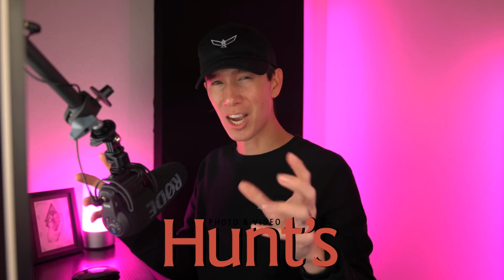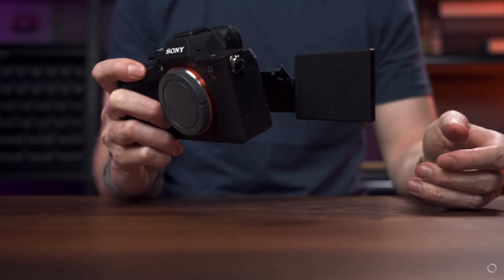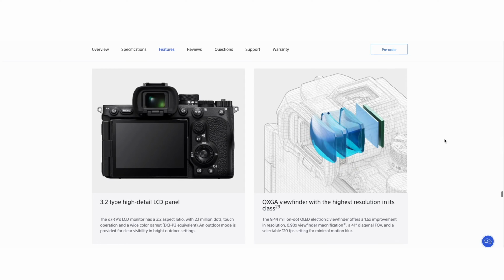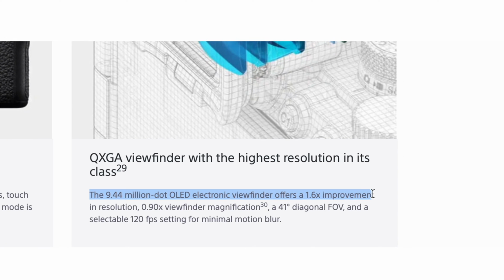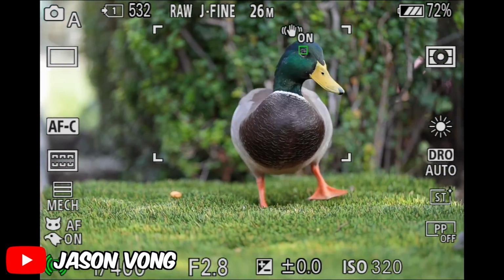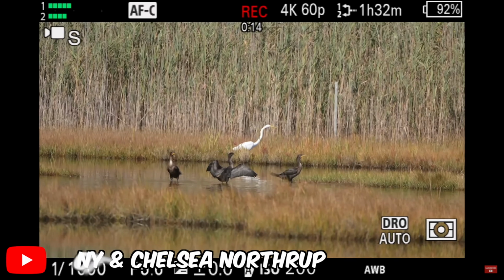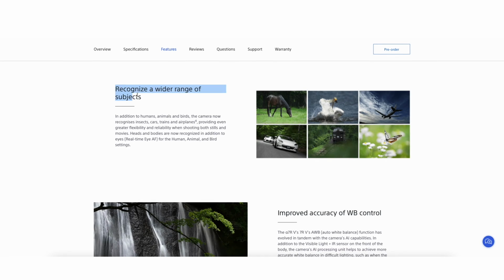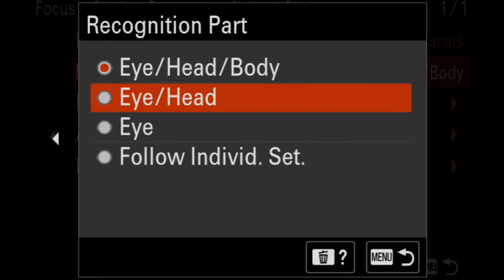Sony A7RV - The Perfect Wildlife Photography Camera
What do you get when you combine the most advanced autofocus system on the planet with the best EVF viewfinder, some great low light capabilities at a whopping 60MP?  You get the Sony A7RV just launched recently!  While the camera is by all means outstanding and pretty much the perfect photo oriented camera, this is why I won’t be personally purchasing it…. but you still should.

OR For Personal 1 on 1 Service to Get Your Sony A7RV, Contact My Rep Below:

Hunt's Photo and Video is my go-to camera shop for all my gear now!  They are a smaller camera store that cares individually about making sure your customer experience is satisfactory and you get what you need.  If you're interested in pre-ordering the A7RV I'd highly recommend using them to make sure you get your camera body as soon as possible.

Timestamps:
0:00 - The Sony A7RV
00:31 - Flippy Tilt Screen
1:00 - Resolution and IQ
1:22 - Top of the Line EVF
1:44 - New AI Autofocus System
3:13 - Color Science
3:34 - Noise Control
3:59 - IBIS and Other Features
4:21 - Why it's Not for Me
4:50 - Rolling Shutter in Video
5:13 - 4k 60p Detail Sharpness
5:40 - Video Compared to the A1
6:42 - Hunt's Photo and Video
7:43 - Who is This Camera For?